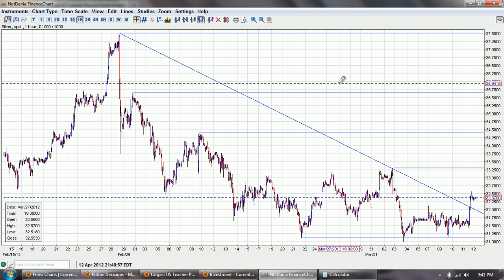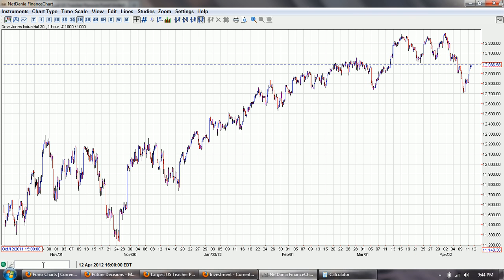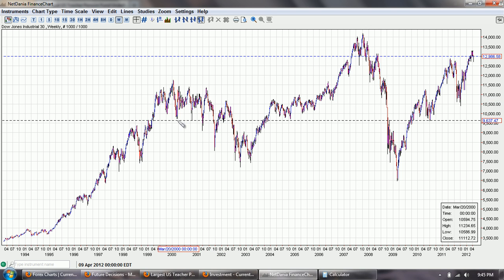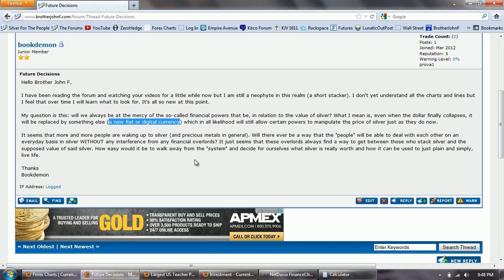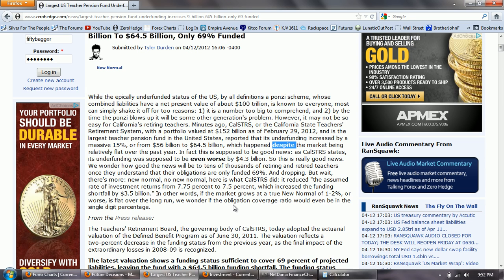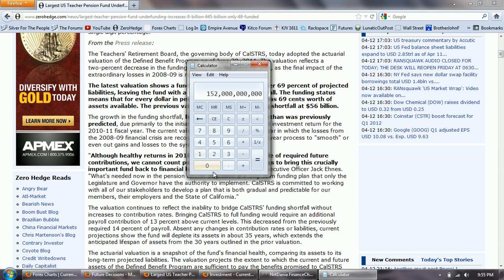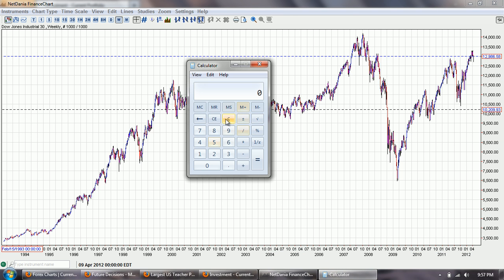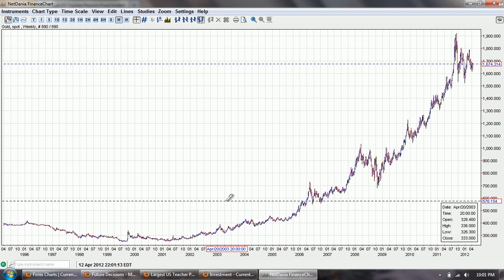Silver Update 4/12/12 California's Dreamin'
Largest US Teacher Pension Fund Underfunding Increases By $9 Billion To $64.5 Billion, Only 69% Funded